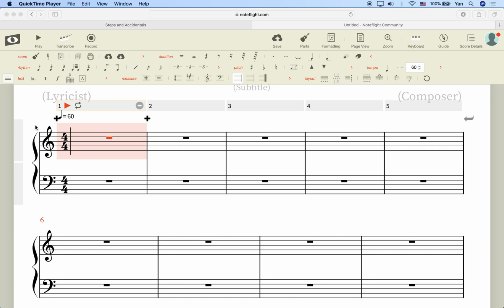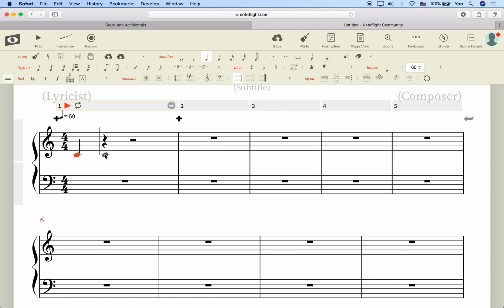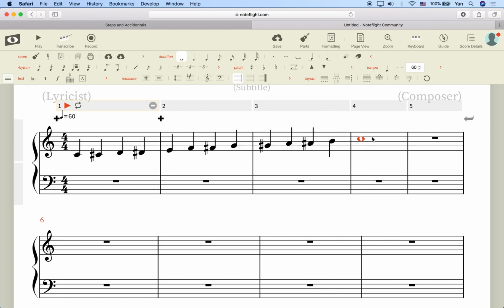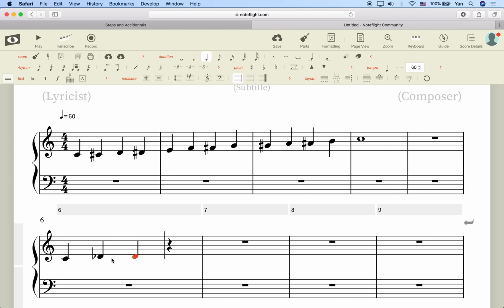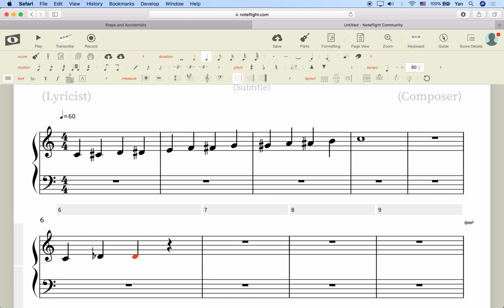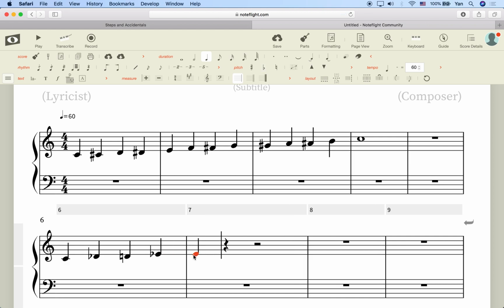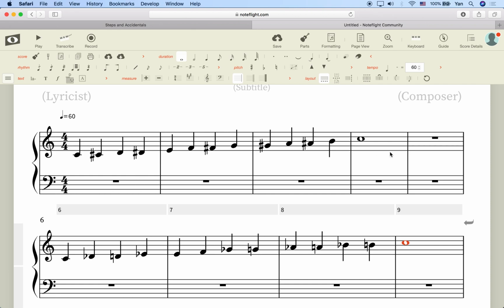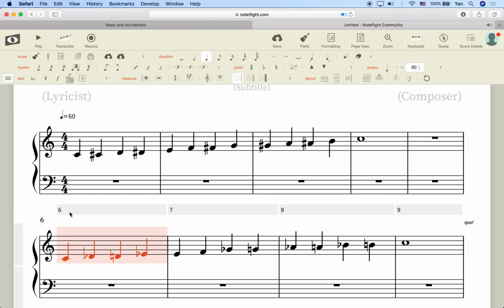Beginner Music Theory Lesson 6: Additional Examples